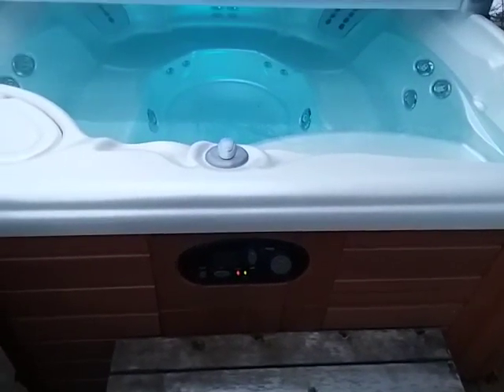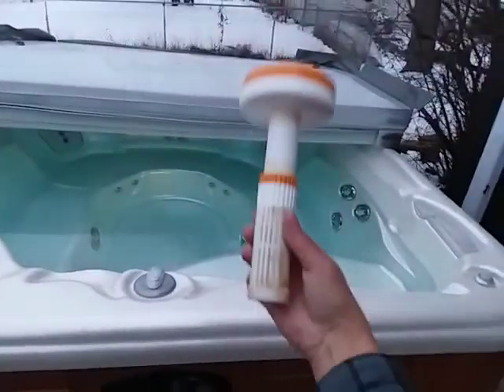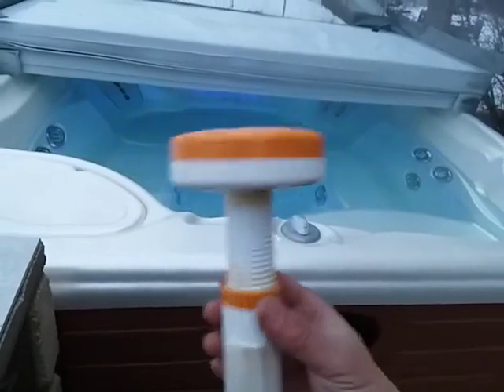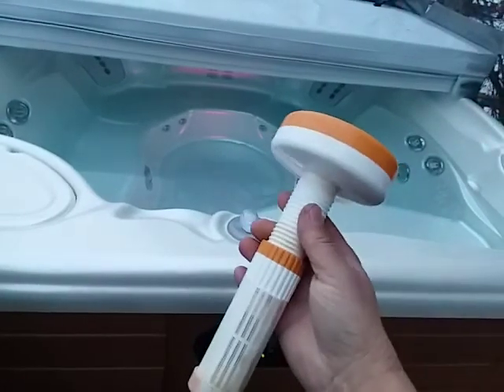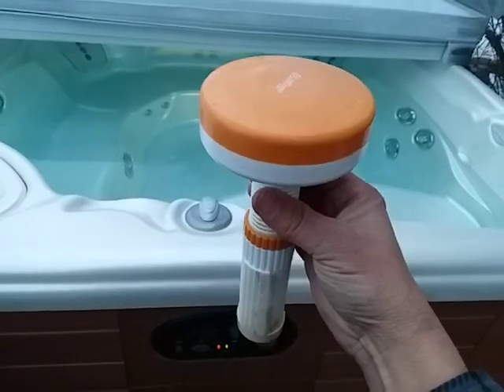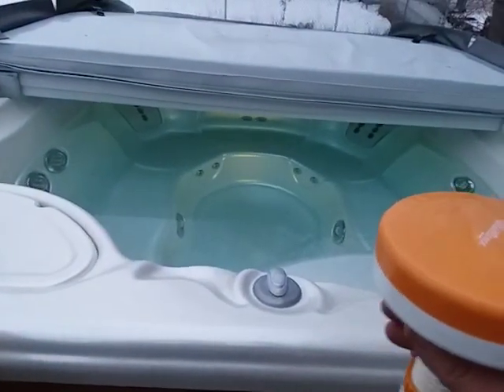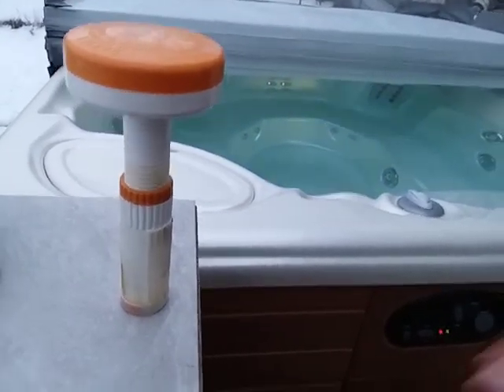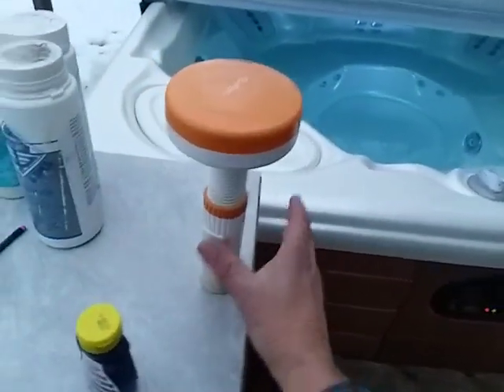Craig the spa tech; water chemistry Tablet Floaters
common mistakes and damage by tablet sanitizers